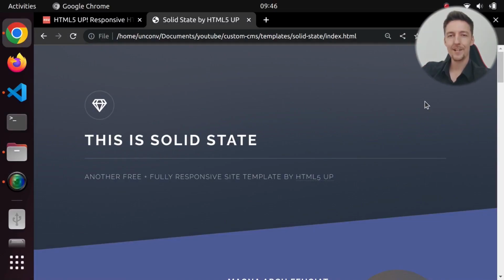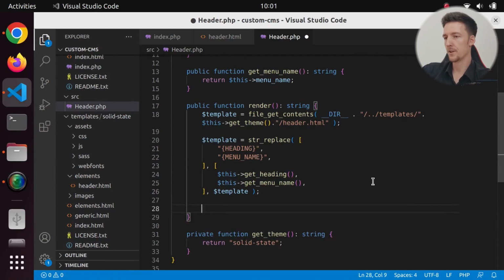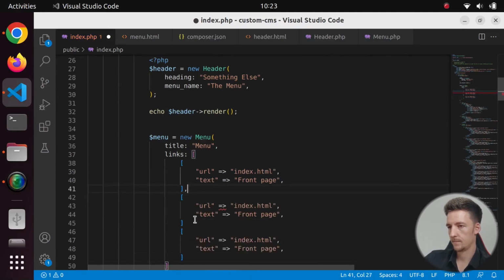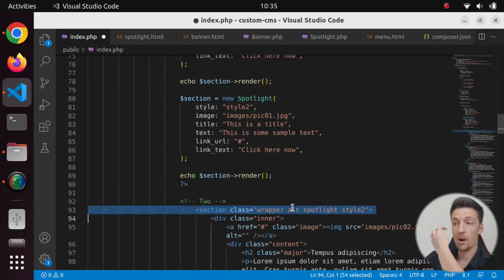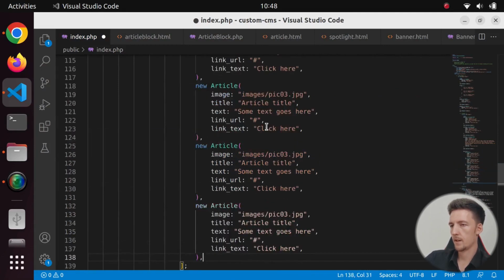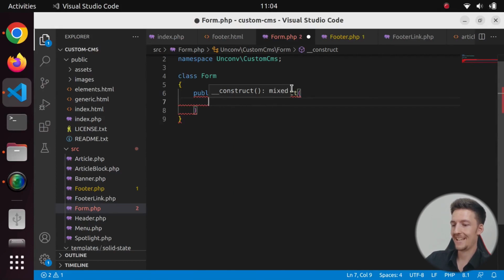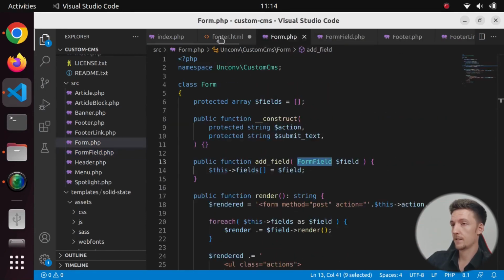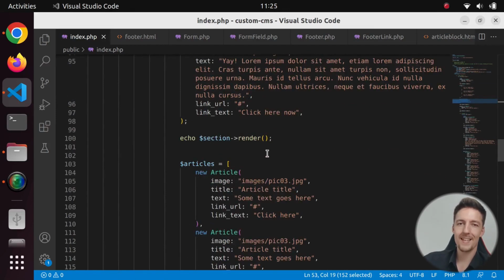Building a PHP Content Management System: Part 1 - Creating PHP Classes for HTML Elements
In today's video I start building a custom content management system / website builder in PHP. I start by converting all the HTML elements on the template into PHP classes so that I can render the page with PHP.

00:00 Intro
02:05 Preparation
03:03 Create PHP classes from HTML elements
25:47 Create Form class
31:30 Finishing up
34:37 Debugging
35:48 It works!